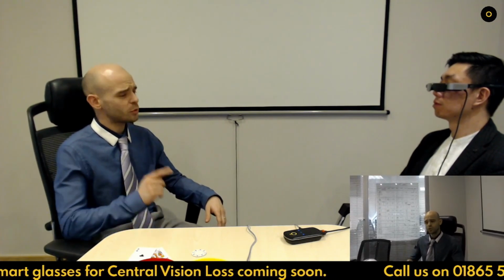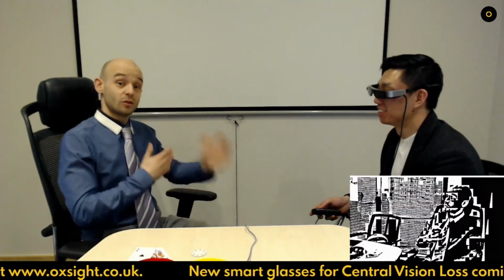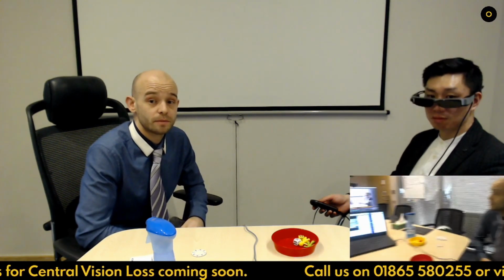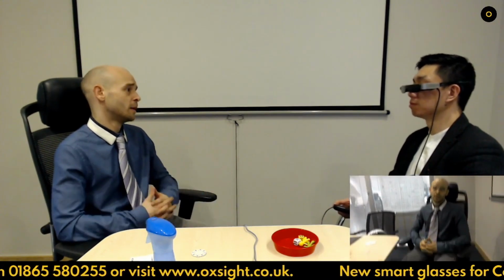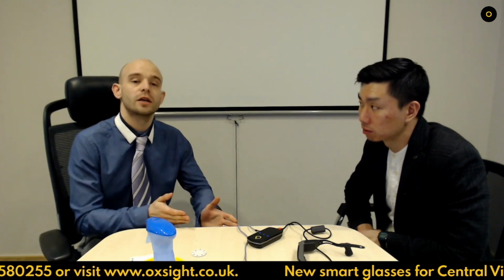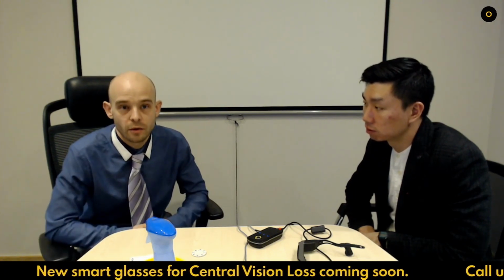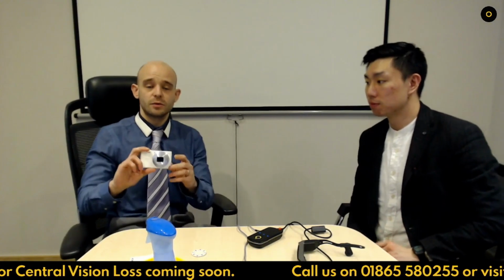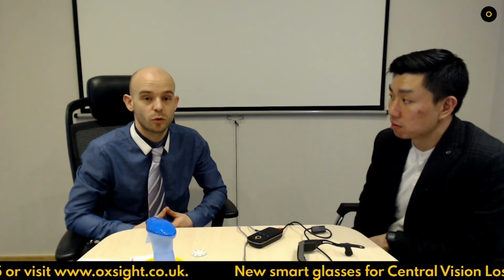What OXSIGHT demos are like, with Ryan and Ethan 10/03/2020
Ryan runs through what it is like at an OXSIGHT demo and what you can expect to see when using the glasses.